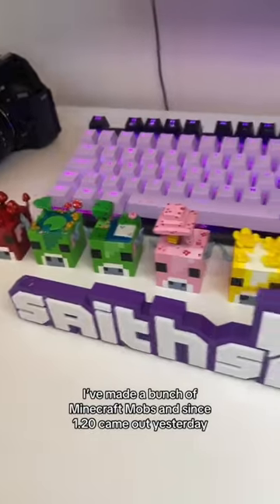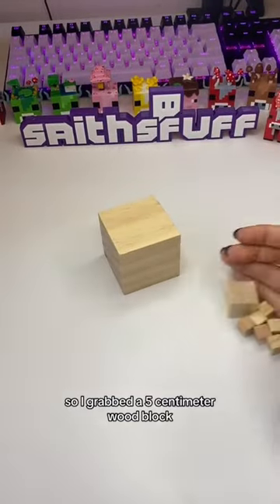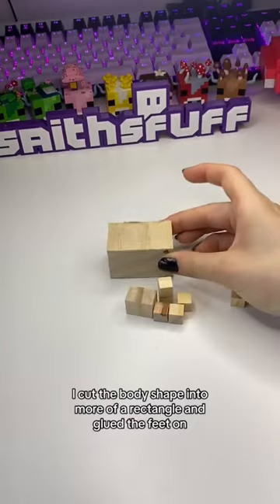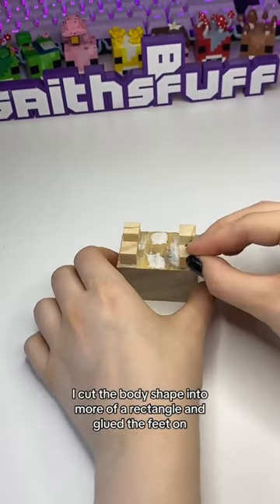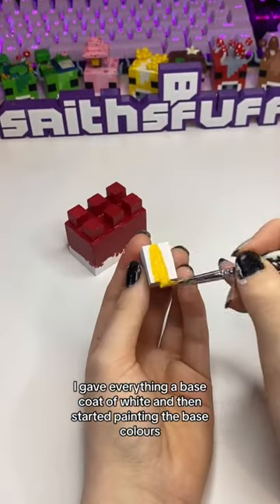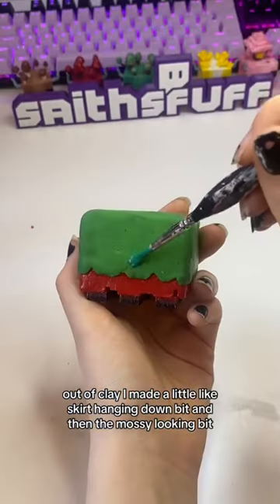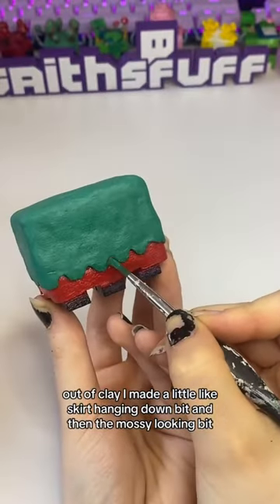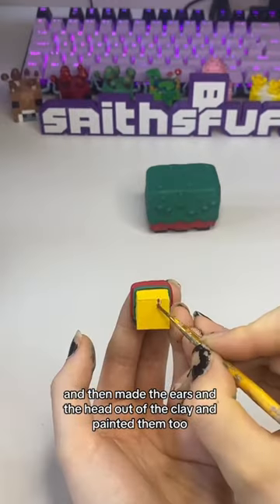I MADE A MINECRAFT SNIFFER!